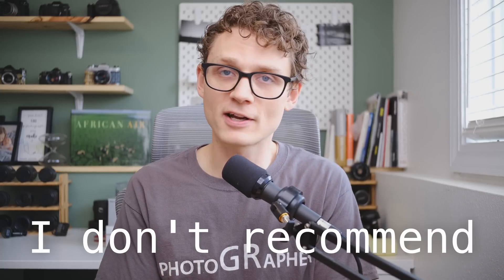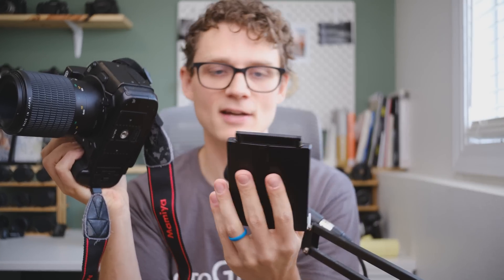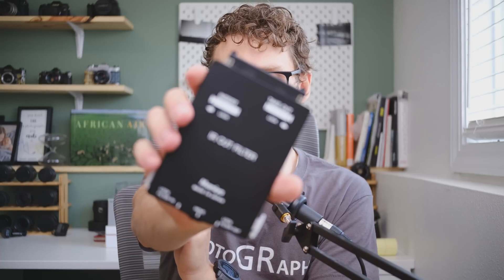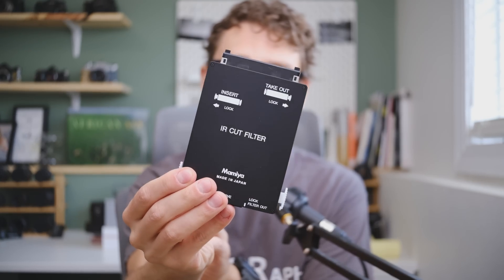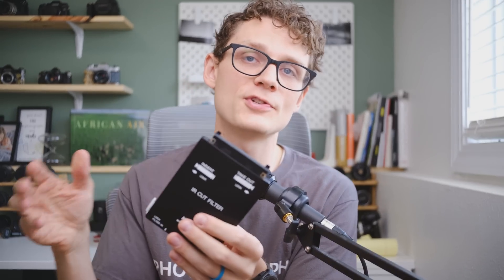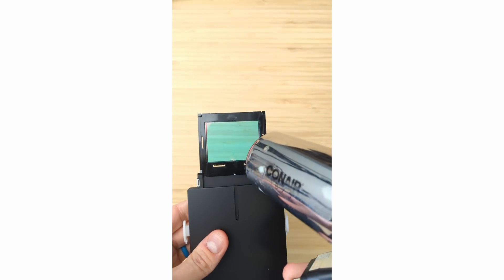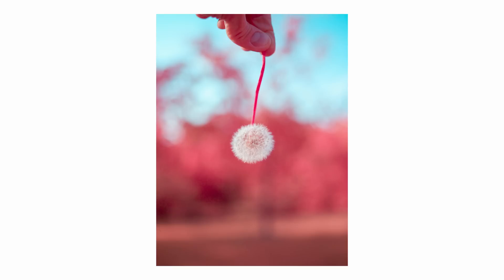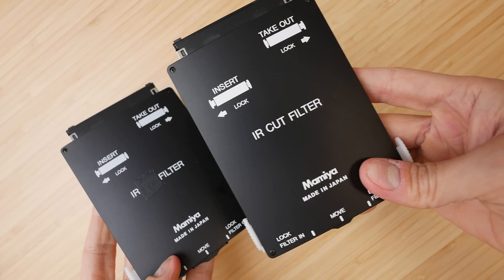Modding my rare DSLR to take incredible photos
I start taking apart (and breaking) things in attempt to modify my super rare camera. Now that I say that out loud, it sounds crazy. But it should work. I think. This is my Mamiya ZD, a CCD medium format DSLR from 2006. My idea is to buy an extra removable filter cartridge and remove the IR cut filter from it, leaving an empty shell. That empty shell should trick the camera into thinking that a filter is in place and allow me to take pictures in infrared. When I want to go back to photographing normally, I can swap back in my IR cut filter and go between the two in a few seconds. That's the idea at least.

My next step will be to maybe find an IR pass filter (just glass) about the same thickness that I can place back inside the cartridge. That would be ideal to still protect the sensor from dust, and also help the camera's focusing system.